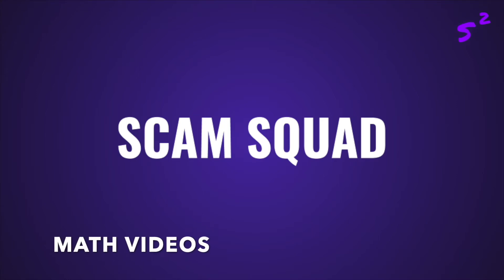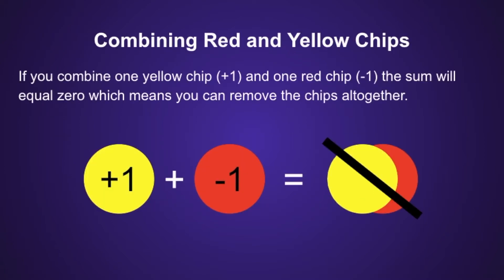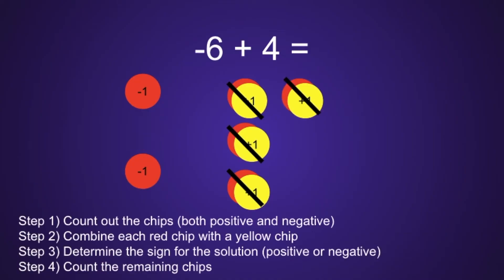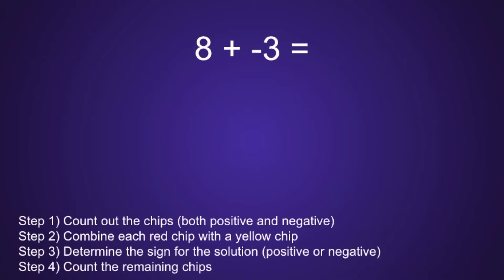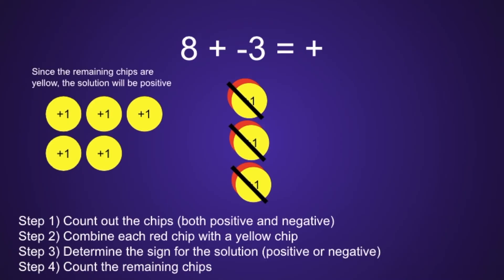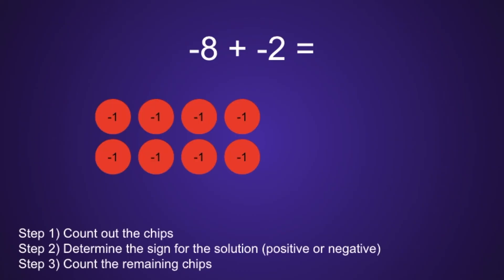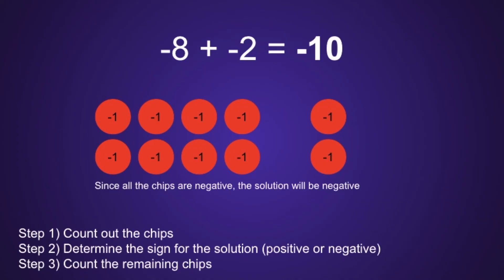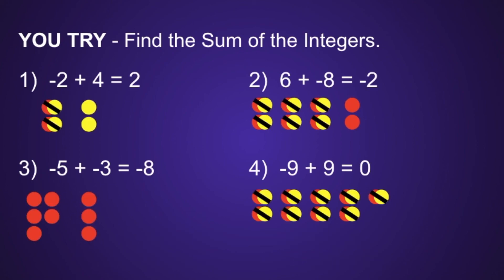Adding Integers with Number Chips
This video shows viewers how to use number chips to solve integer addition problems using 4 simple steps.

Step 1) Count out the chips (both positive and negative)
Step 2) Combine each red chip with a yellow chip
Step 3) Determine the sign for the solution (positive or negative)
Step 4) Count the remaining chips